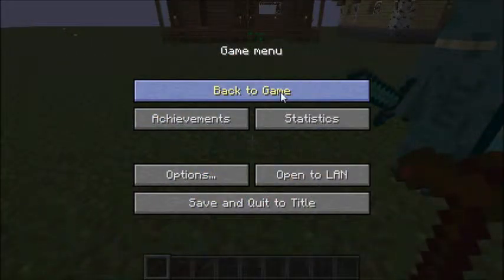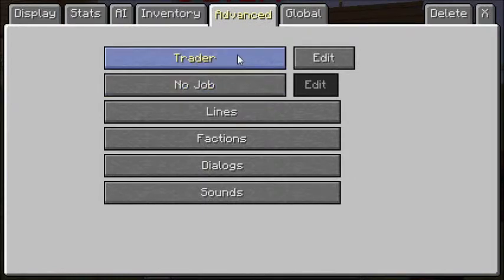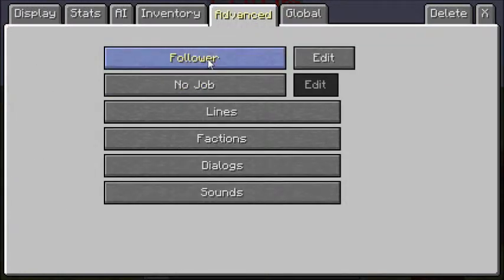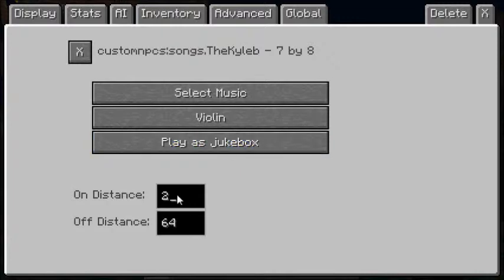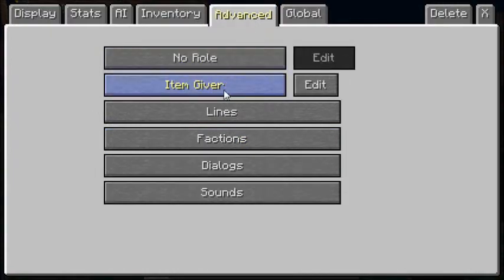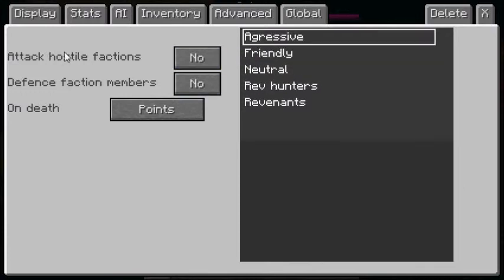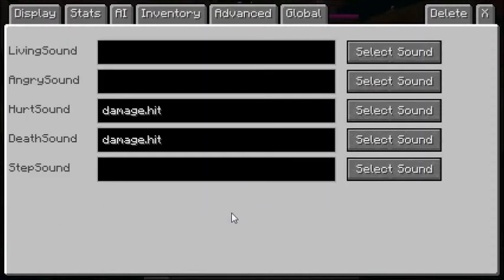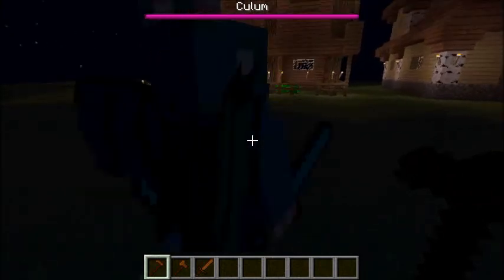{1.6.4} How to Use: Custom NPC Mod Part 4: Advanced Tab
{1.6.2} How to Use: Custom NPC Mod Part 1: Advanced Tab

I ment part 4, damn dyslexia O_O..

I will get back to you in part 6 for the transporter role!